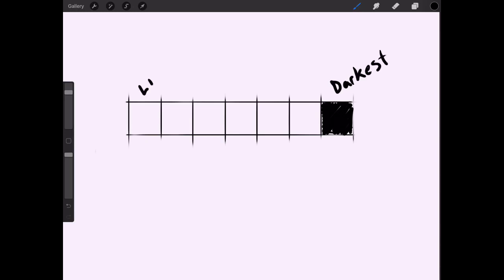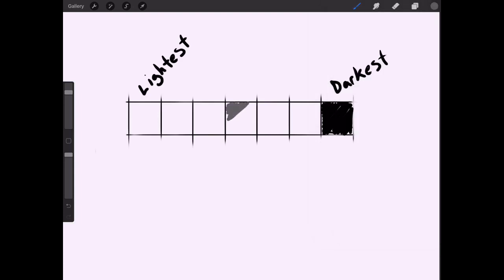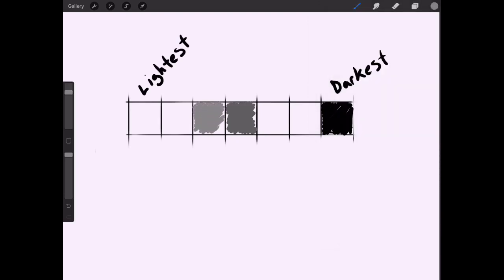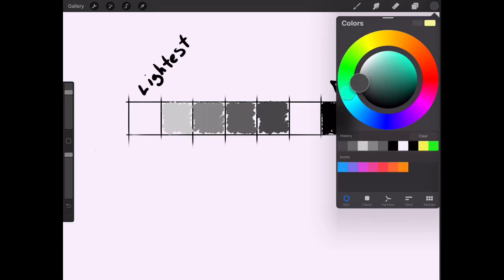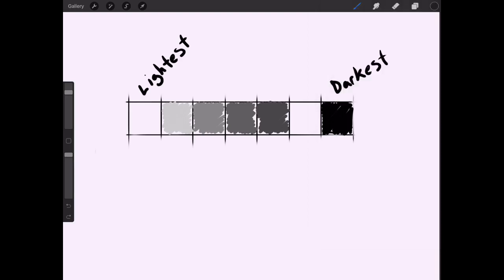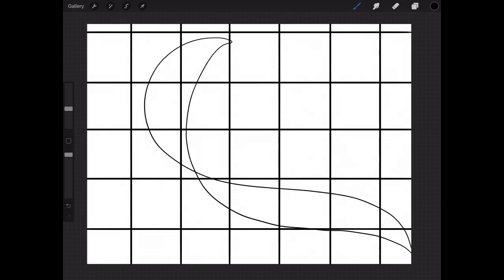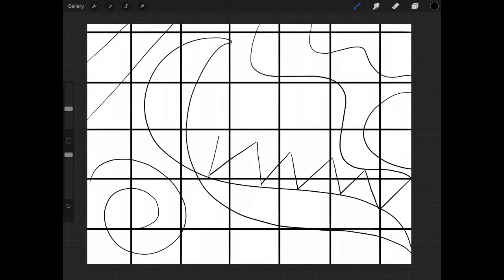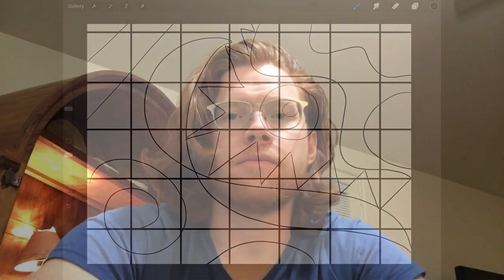Line and value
Learn how to identify the basic lines, straight, curved, zigzag and wavy and learn about value, the lightness or darkness of a color, tints and shades